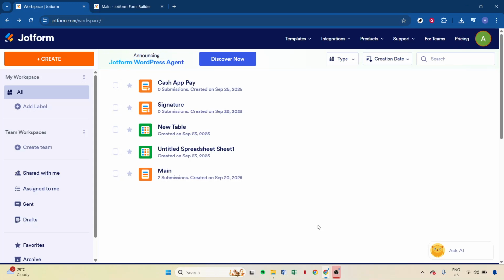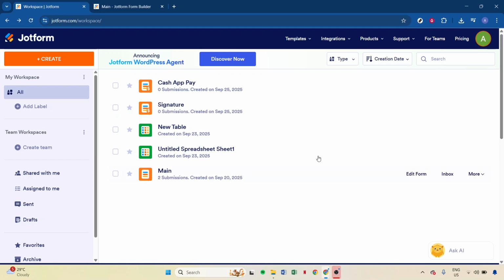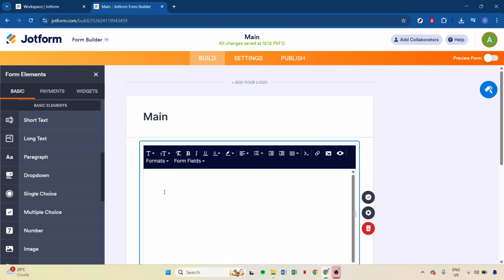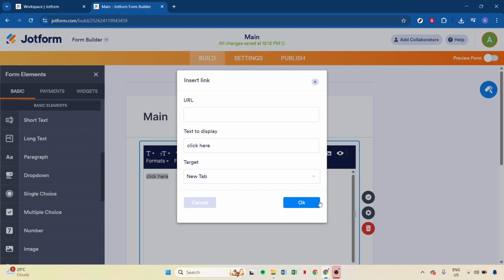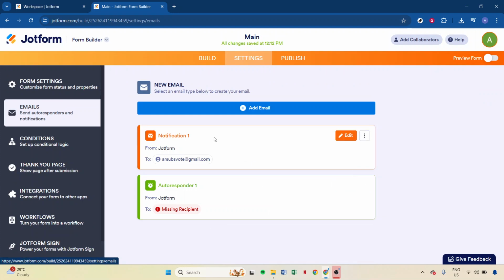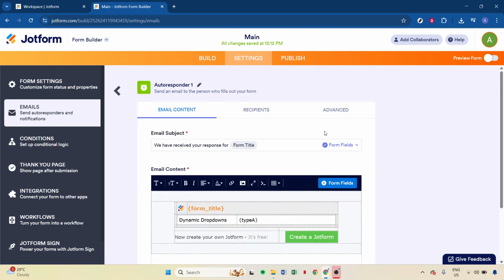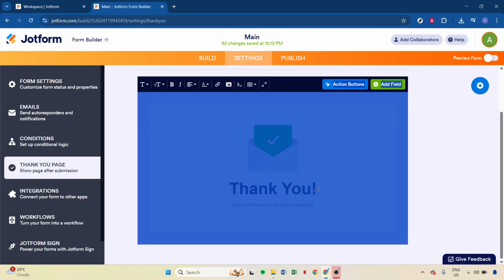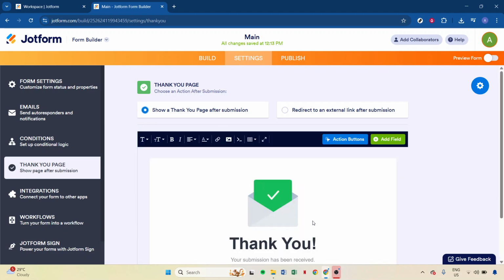How to Add a Hyperlink in Jotform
Want to add clickable links inside your forms? 🔗 In this tutorial, we’ll show you exactly how to add a hyperlink in Jotform so you can direct users to websites, resources, or documents right from your form.

In this video, you’ll learn:
✅ How to insert hyperlinks using the Paragraph element
✅ How to customize link text and formatting
✅ How to use hyperlinks for terms, policies, or extra instructions
✅ Pro tips for creating user-friendly and professional forms

Perfect for registrations, surveys, applications, and order forms where you need to share additional resources.